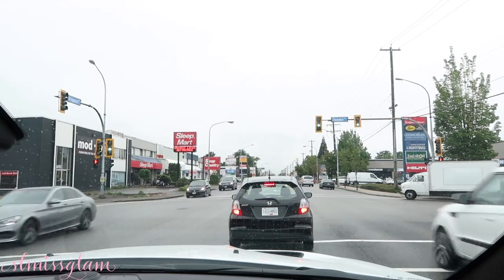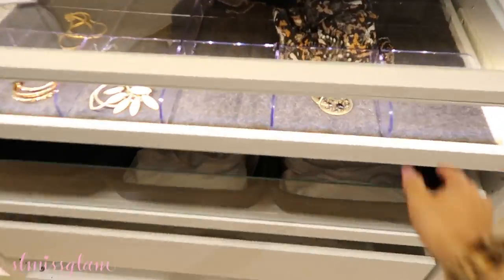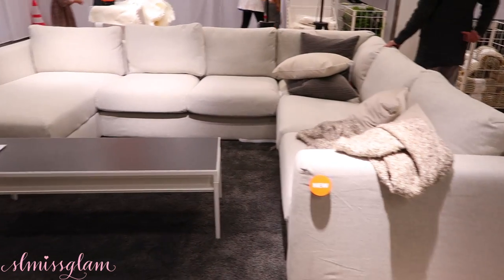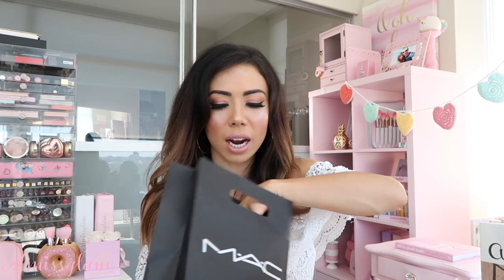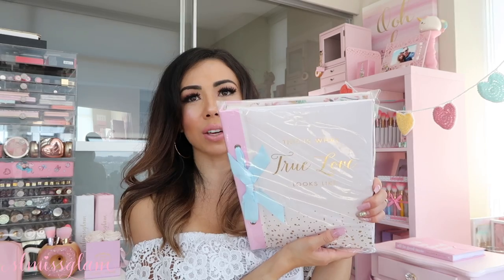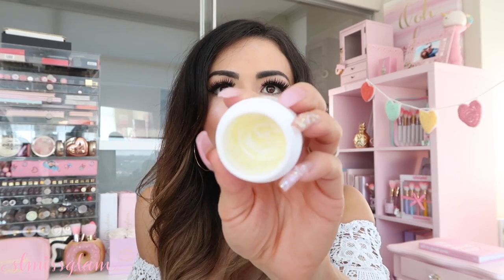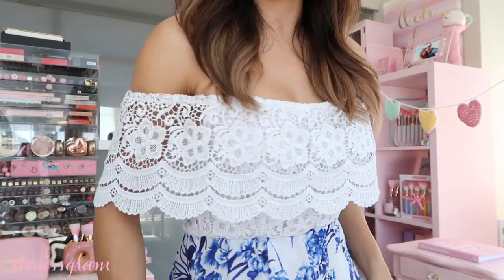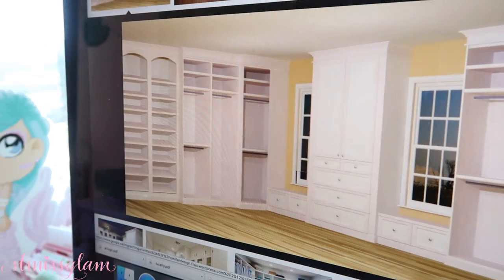CUSTOM CLOSET?!😱🏡SLMissGlamVlogs💕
DESIGNING A CUSTOM CLOSET IN OUR NEW HOUSE!!🏡💕
for more life adventures, join the SL-FAM!🌟💕

Happy FRI-YAYYYY beauties!🙋🏼💕

Ryan and i go shopping at Ikea to look at these custom drawers for our closet but i decide to go the more custom route instead! Hope you enjoy seeing our daily adventures this week- also did a little beauty shopping which i show in this vlog as well!😁💕

AND make sure to go follow me on SNAP-CHAT, INSTAGRAM AND TWITTER if you are not already beauties!

TWITTER + SNAPCHAT is SLMissGlam🌈💕

Mailing Address:
Stephanie Lewis
1622 Salt St
Vancouver BC, V5Y0J9

♥ SNAPCHAT-- SLMISSGLAM (Send me a snap i'll SNAP you back!)